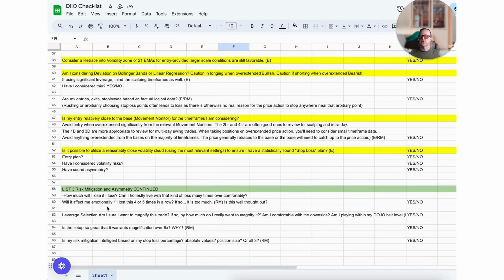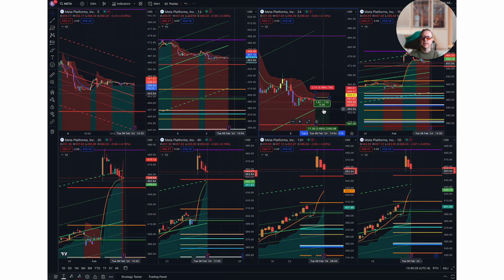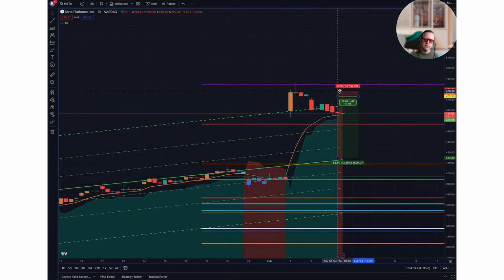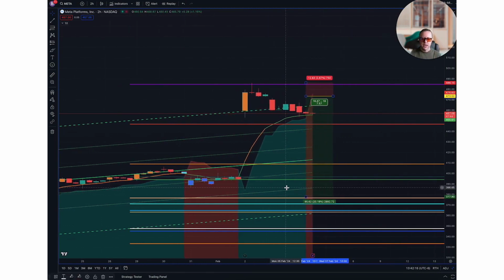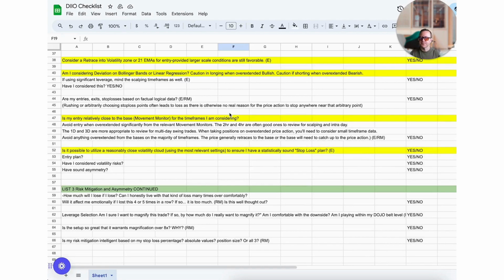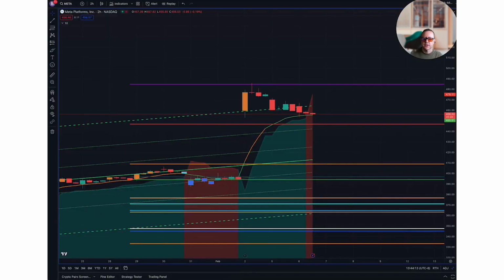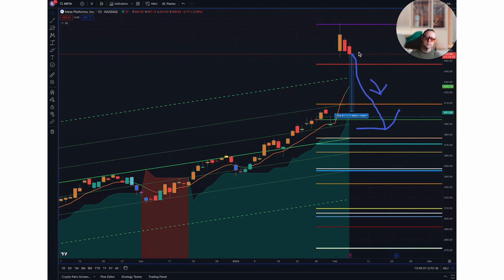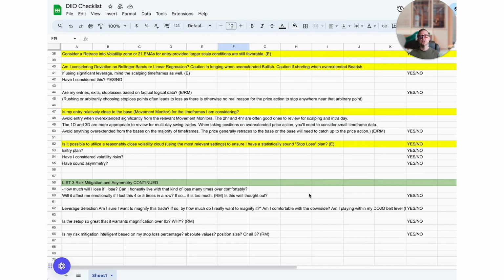2-6: Is it possible to utilize a volatility cloud to ensure a sound "Stop-Loss" plan?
Is it possible to utilize a reasonably close volatility cloud (using the most relevant settings) to ensure I have a statistically sound "Stop-Loss" plan? (E)

Entry Plan? Considered volatility risks? Sound Asymmetry?

NOTE: ALL conditions above should be met before proceeding below. If not, consider discontinuing the trade.